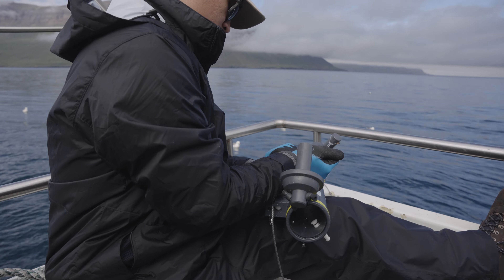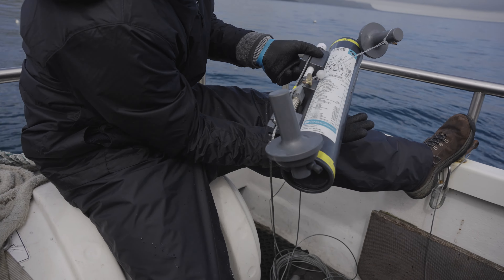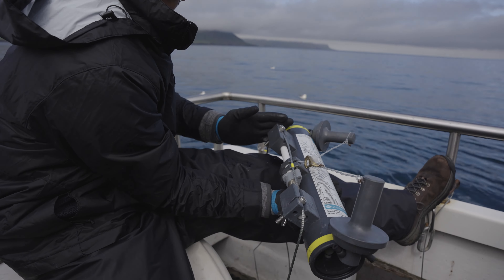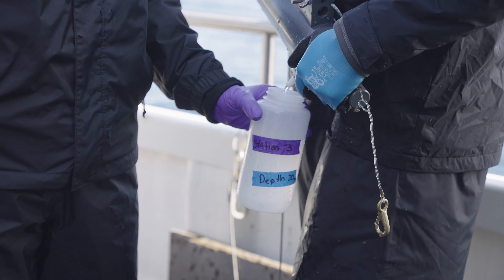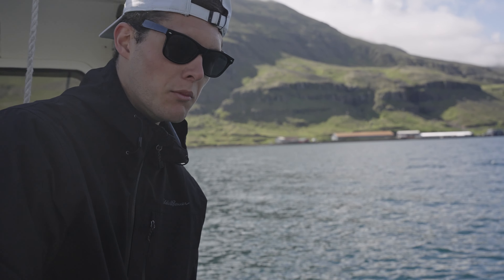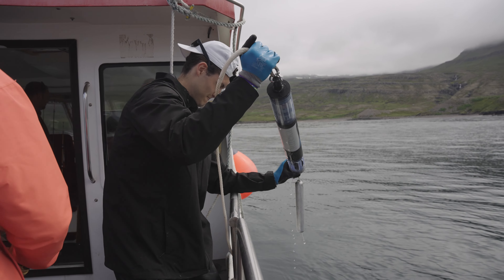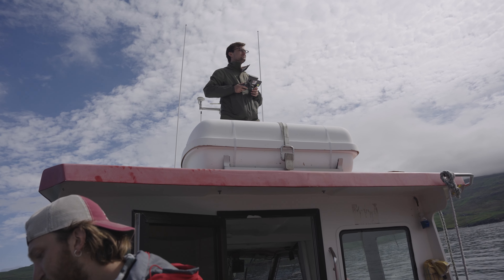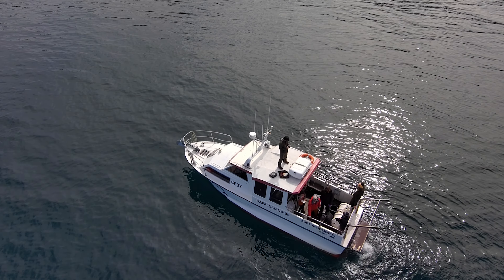Epic Advantage | Iceland in Action